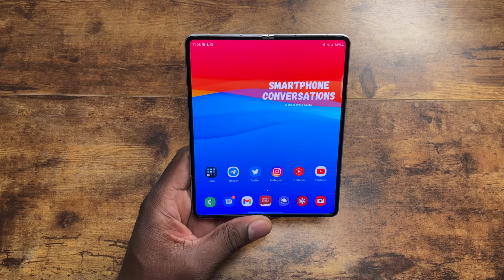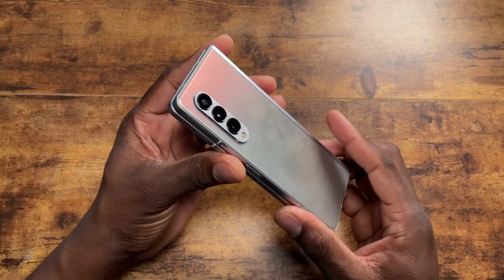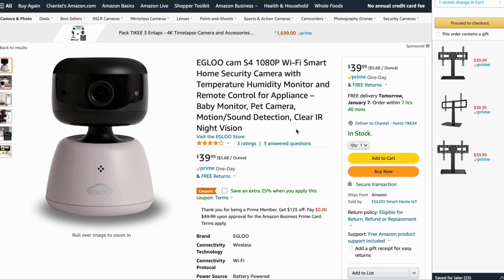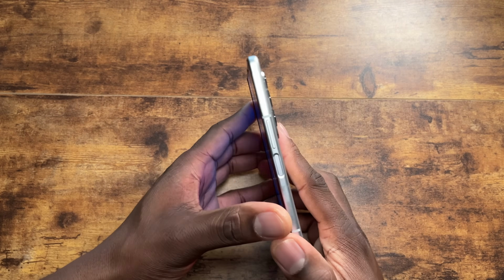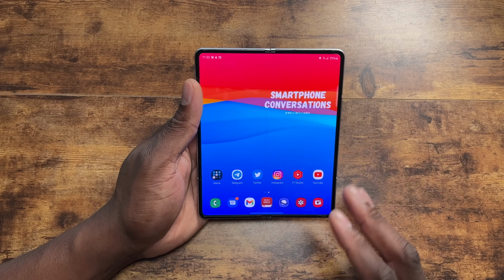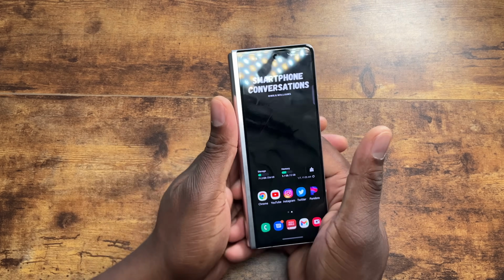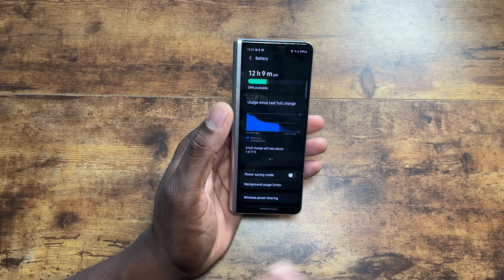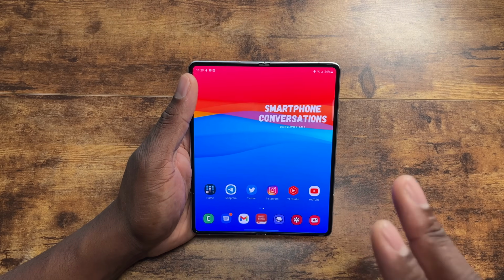Samsung Galaxy Z Fold 3 | I'm glad I bought this device again!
MacBook Pro M1 Pro 14 inch:

Magic Arm